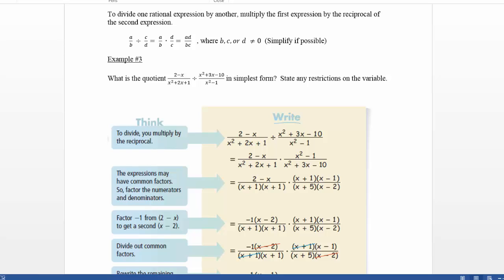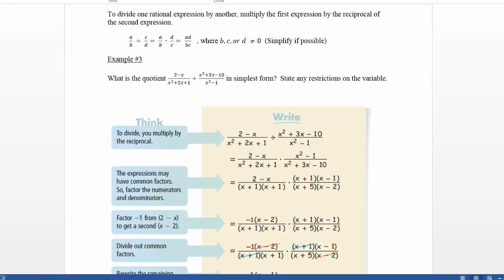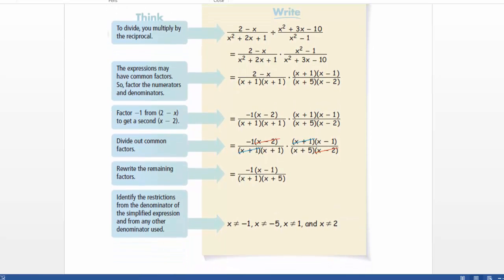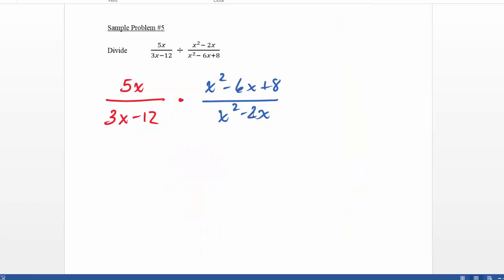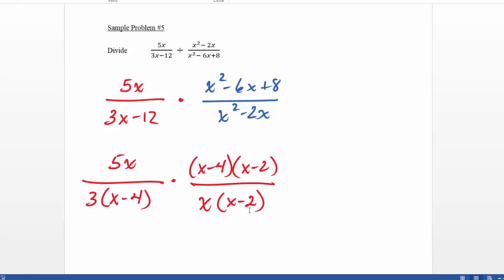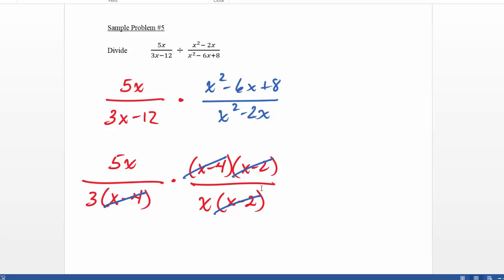Dividing Rational Expressions